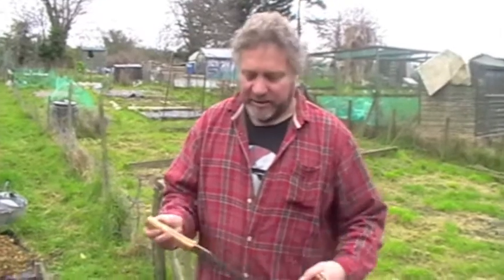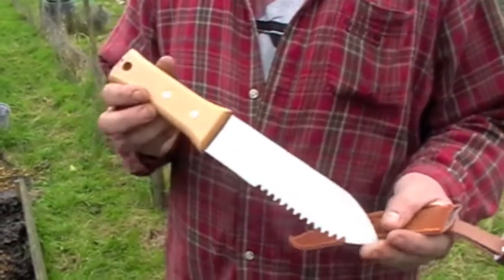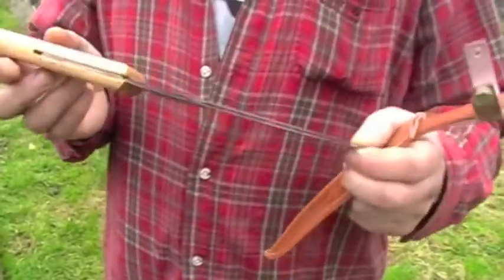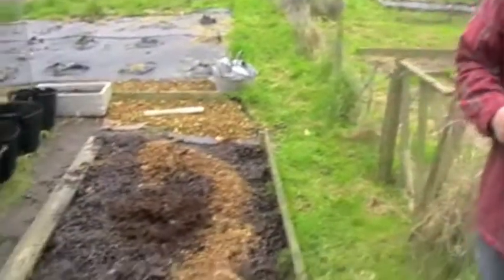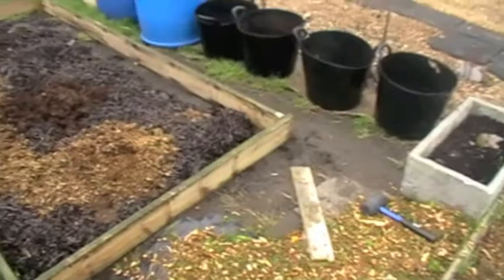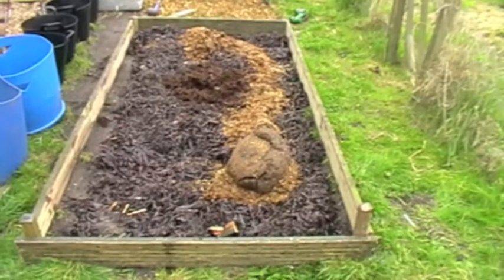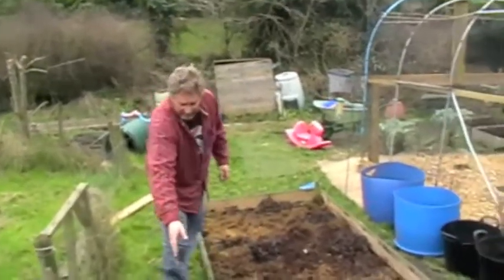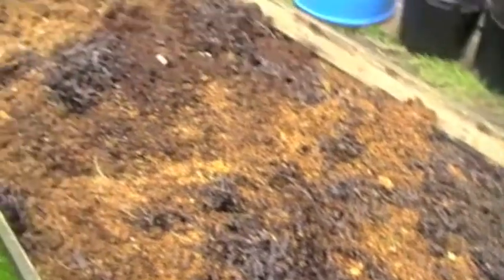Leek bed and first try with video camera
first attempt at recording with my new(old) camera and editing the video using iMovie